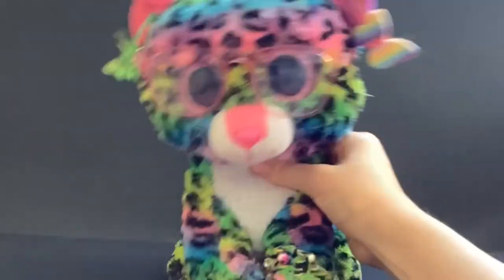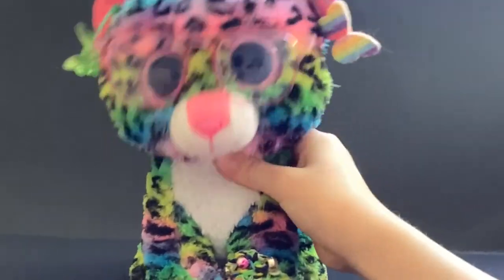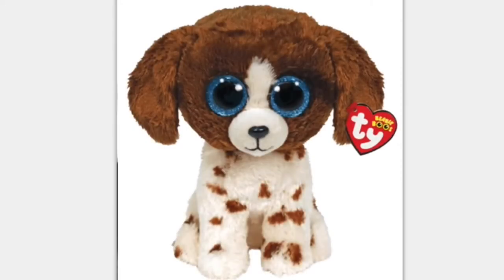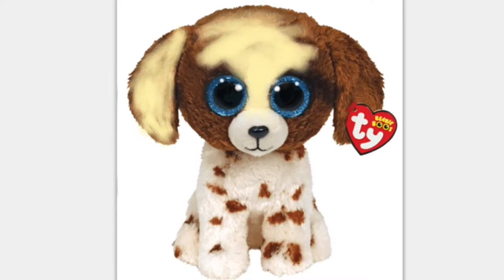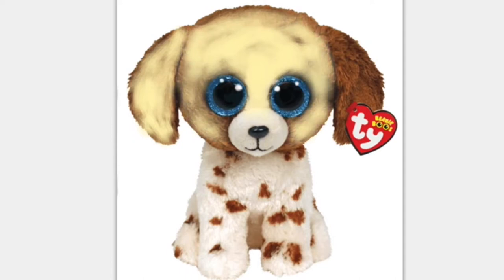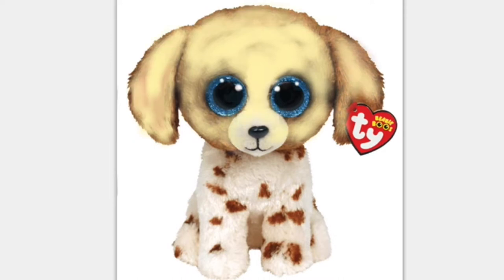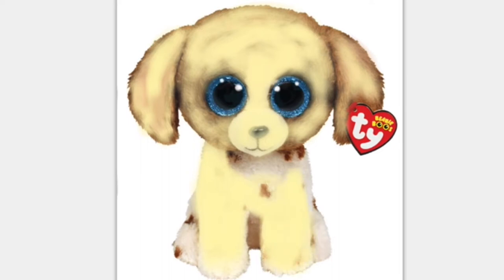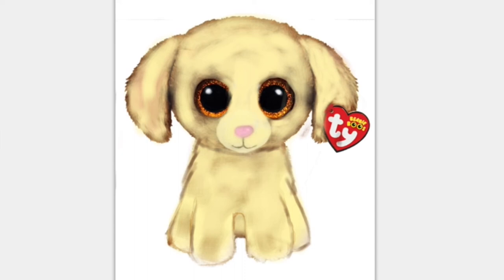Making my dog into beanie boo